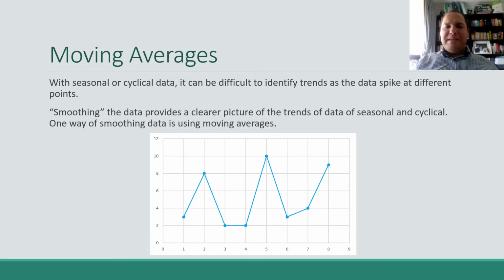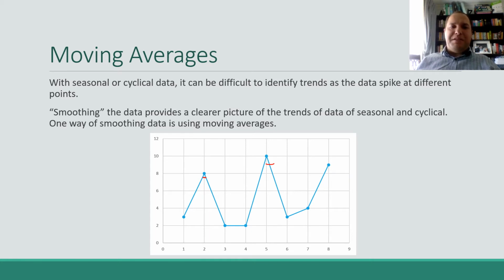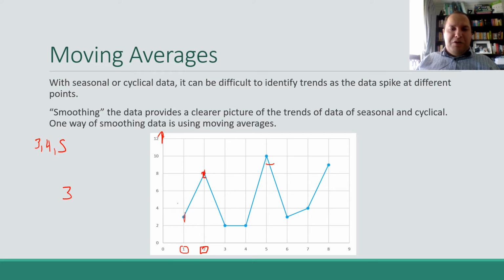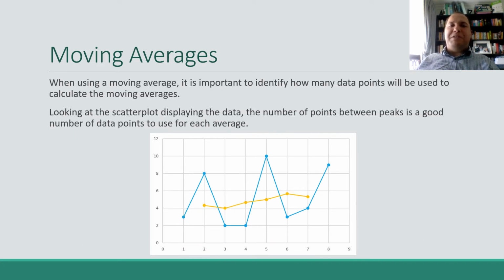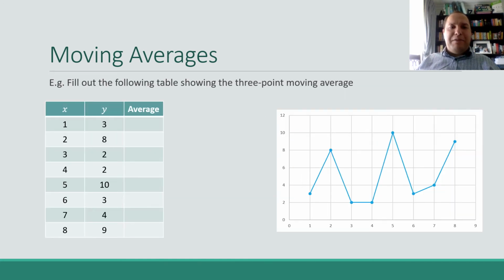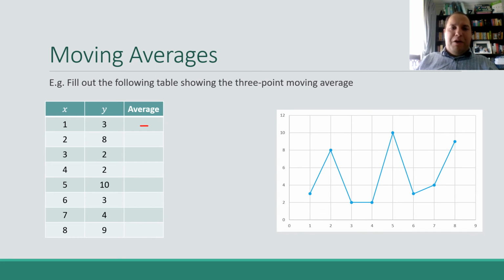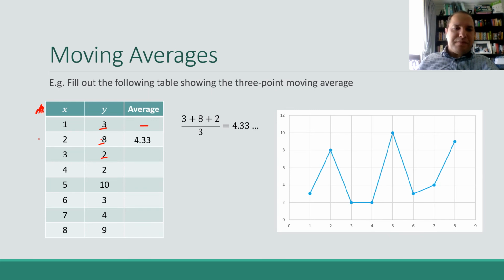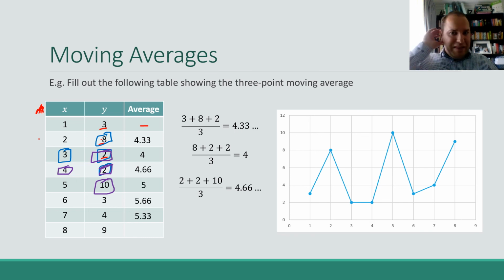Moving Averages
After watching this video, you should be able to:
 - Describe how data can be smoothed.
 - Define moving averages.
 - Use odd-point moving averages to describe and explain trends in time series data